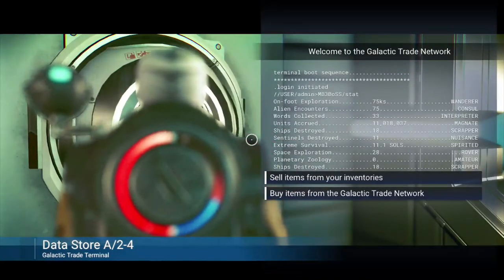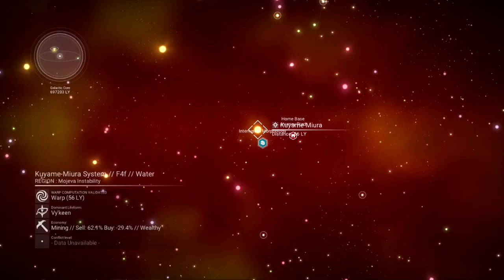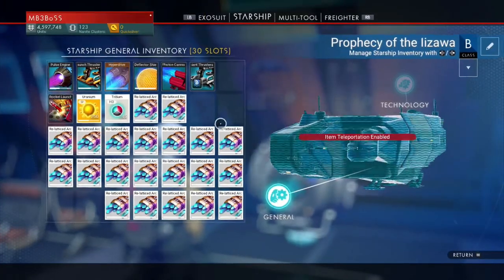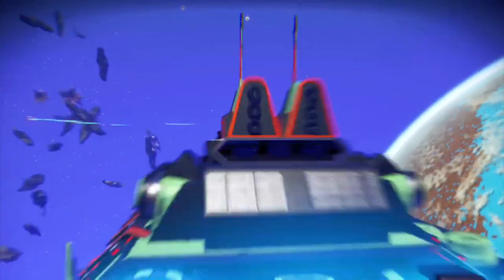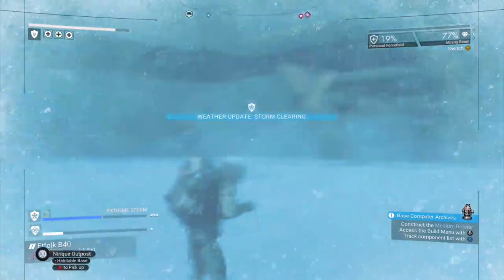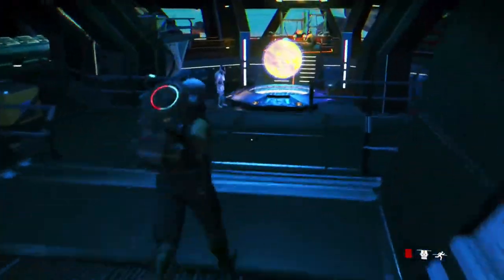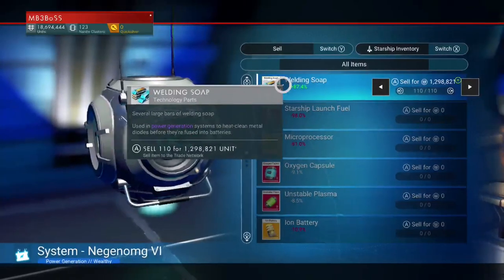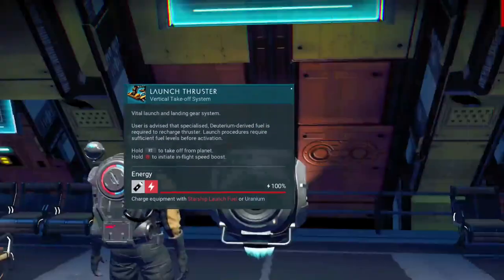How To Set Up Trade Routes - BEST MONEY MAKER - No Man's Sky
In this video, I walkthrough how to set up trade routes to make serious units in No Man's Sky.  This is one of the best money making strategies in the game and can easily net you 8 figures in an hour or less of game play.  Add in a teleport and base at each trading post, and it's even quicker.